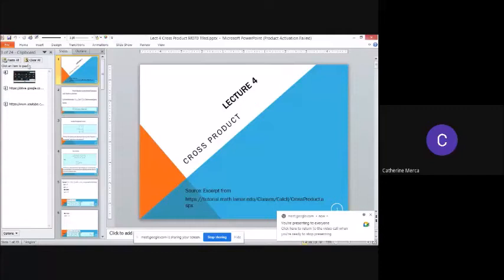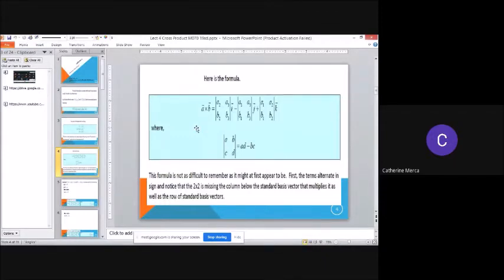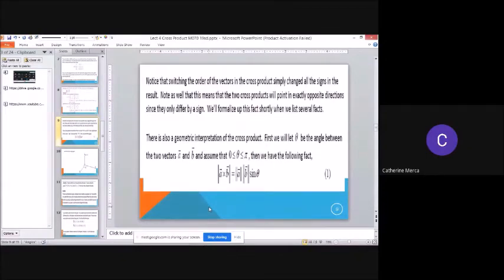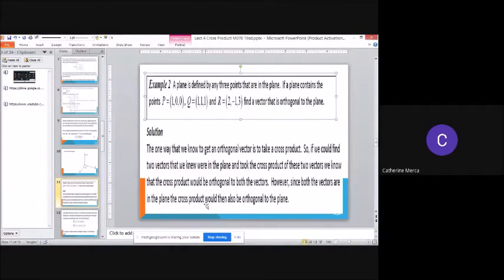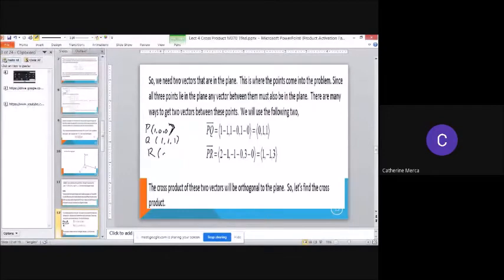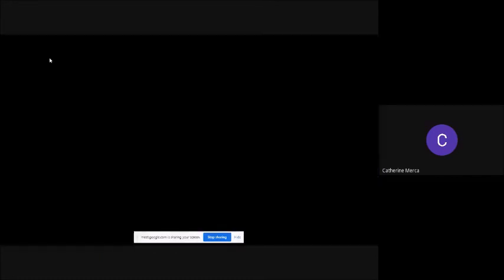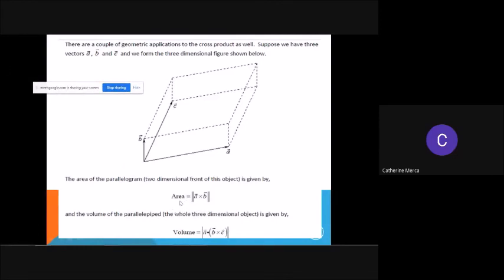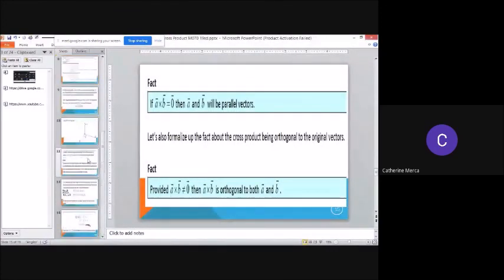Lecture 4 MAT070 Cross Product